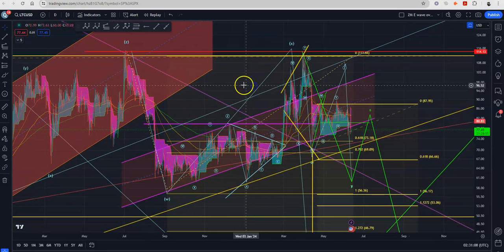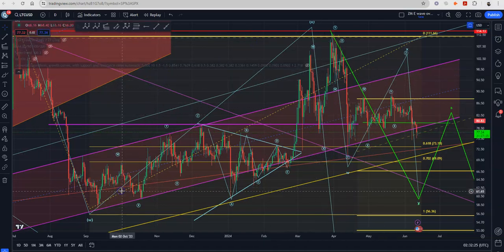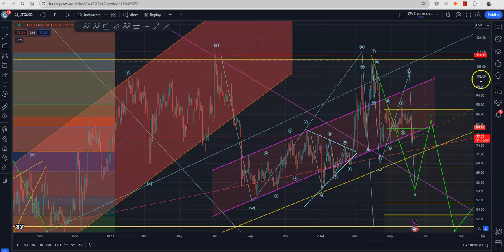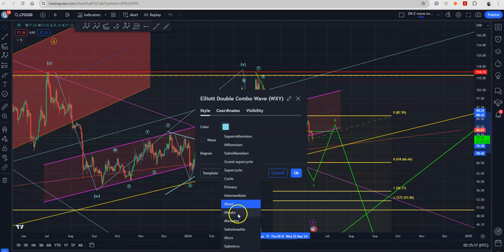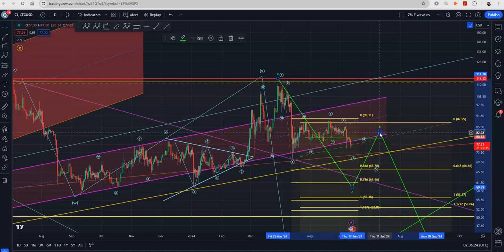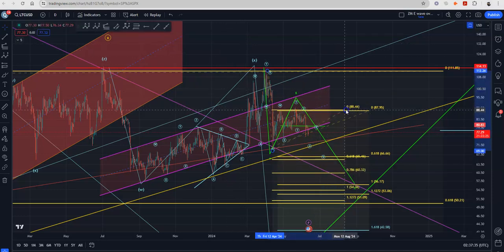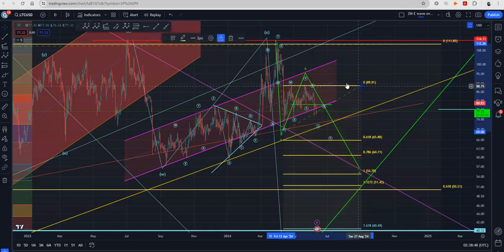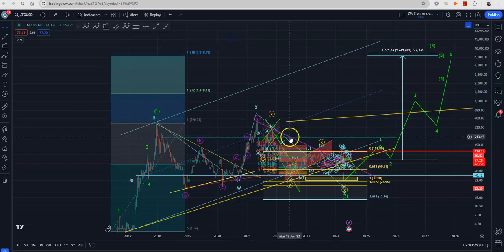Lite Coin Elliott Wave Analysis- Wave Watch Episode #55 - The last stretch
in this video i describe lite coin and its final drop before the large rise to come.